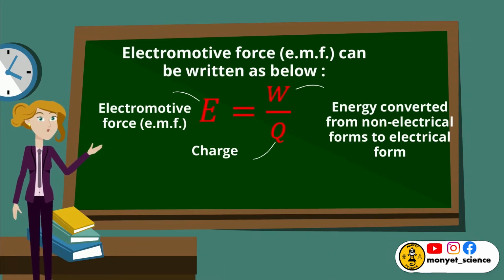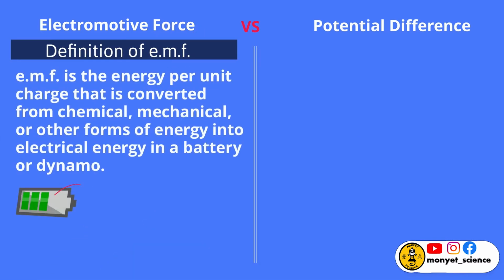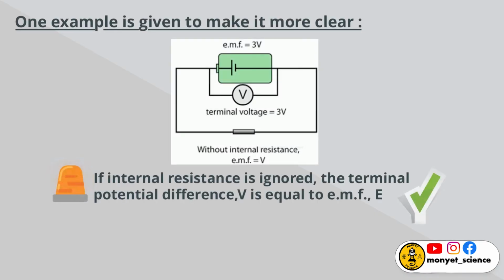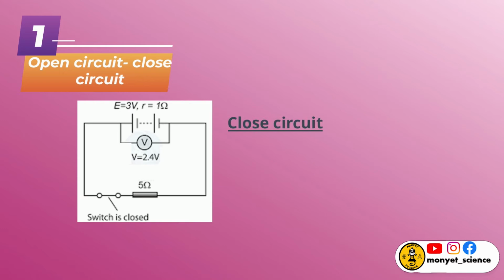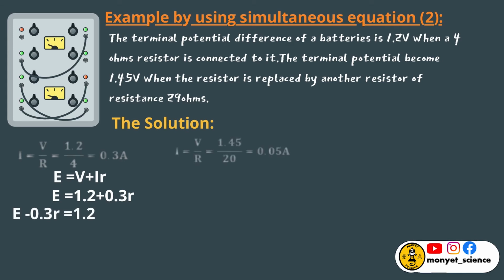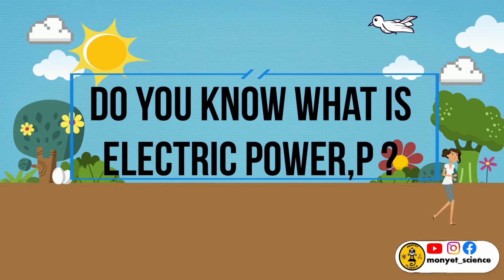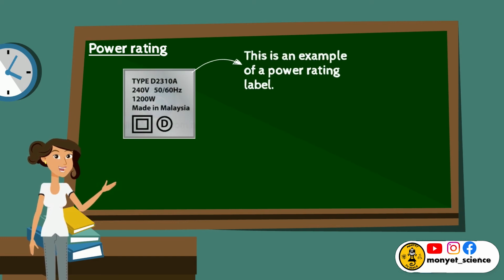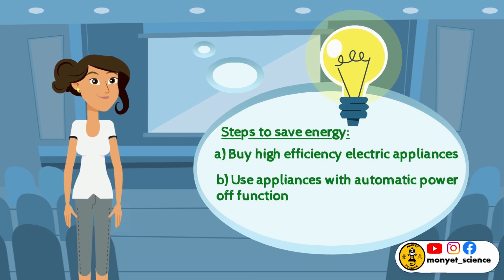Monyet Science: Chapter 2 - Electricity Pt. 2